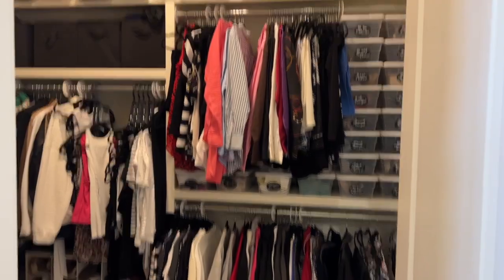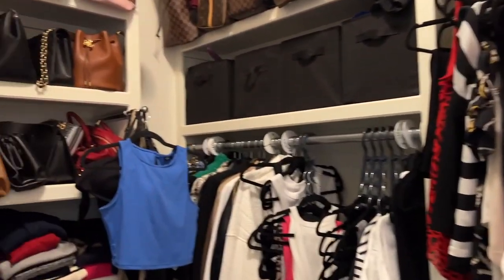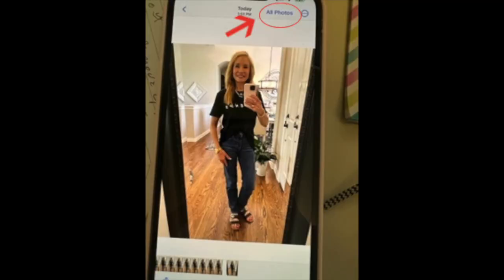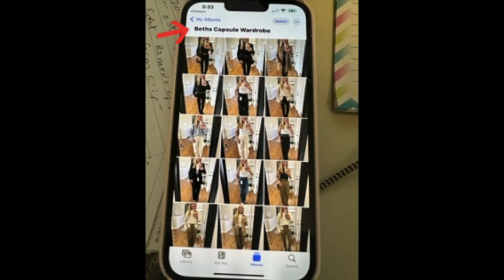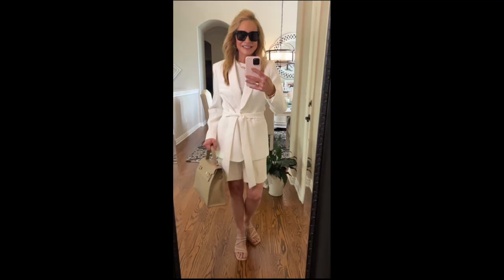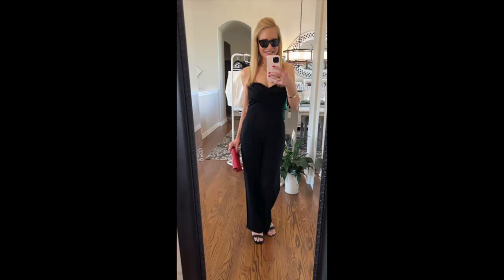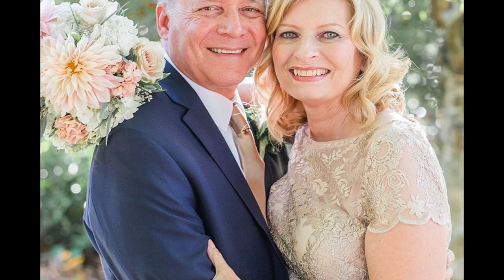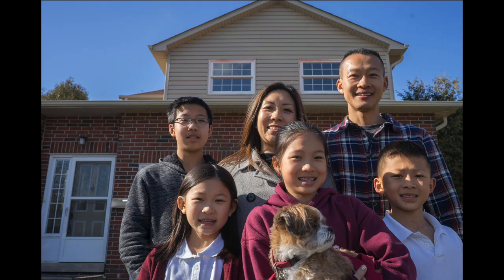WHAT TO DO IF YOU HAVE NOTHING TO WEAR? SHOP YOUR CLOSET WITH ME!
Do you have a closet full of nothing to wear? In this video I show you an easy way to fix it by shopping from your closet.

If you have ways you organize your clothing and/or your closet to create great outfits, I hope you will share the information in the comments section below the video.
XXOO Beth

💝 CLOTHING SHOWN
TOPS:
My Favorite Sweater in sz sx (I have in many colors)
Black Halter Tee sz sm
White Halter Tee in sz xs
Jean Jacket (similar)

BOTTOMS:
Levi’s 724 Jeans in sz 26r in Love in the Mist (I have in several washes)
Levi’s Wedgie Jeans in 26r (cuffs rolled)
DRESS:
Two Piece Slim Dress sz sm

💝 ACCESSORIES SHOWN
Sleeve Garters

Levi’s Circle Belt in sz med

PURSES:
Cloud Purse (I have in Black, Red & Beige)
Woven Straw Tote w Cognac Accents
Beige Leather Look Tote
Black Leather Cross Body Bag
Teddy Blake Purses Use Disount Code TBFIFTYPLUSBEAUTY30 for $30 Off Entire

SHOES:
DP Beige Suede Mules
DP Red Patent Leather Pumps
DP Woven and Clear Strap Wedge Sandals
Beige Kitten Heels
White Leather Sneakers (Amazon)
Leopard Pumps (similar)
Black Mules
Braided Platform Sandals in Black
Braided Flat Sandals in White
Rhinestone Flats in Gold h ttps://amzn.to/3nTtDaN
Gladiator Sandals in Black
Channel Inspired Nude Sling Backs

💝  MY OUTFIT
Friends Tee sz sm
Jeans in sz 26r
Hoop Earrings

Nuface Trinity
Nuface Trinity+